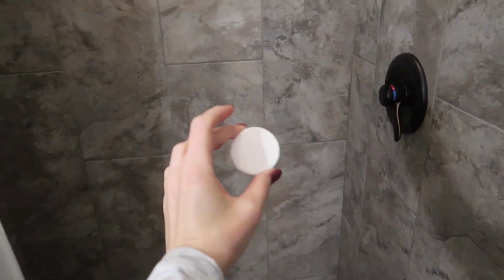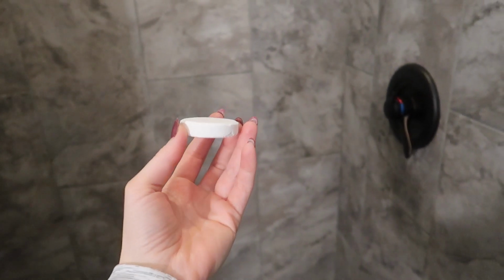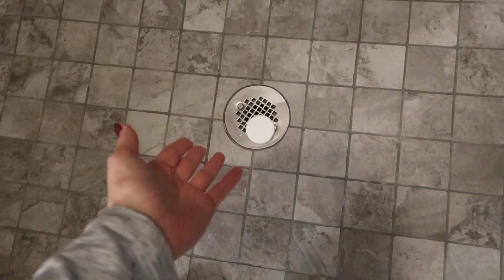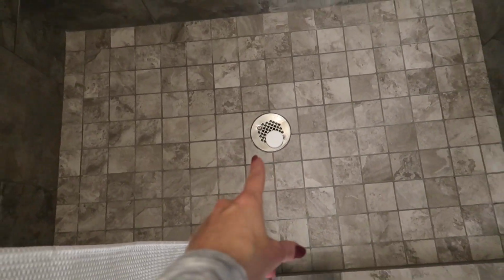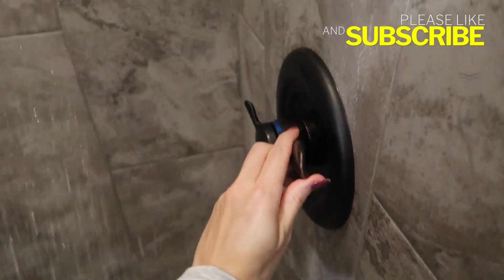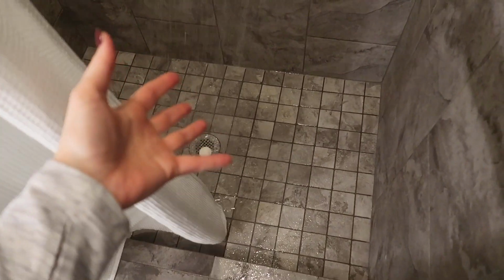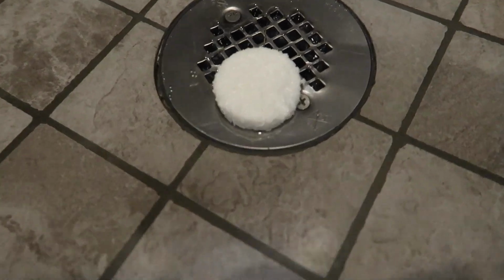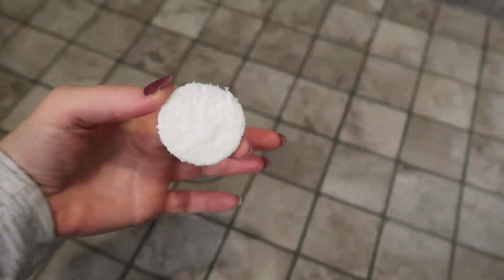Something AMAZING happens when you Put THIS on Your Shower Floor 💥 (watch what happens!)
You have heard of dumping washing powder into your toilet to make your bathroom smell amazing BUT have you tried this on your shower floor?  It also makes for a great gift idea :-)  Please share with a friend.

Shower Steamers

Shower Bombs